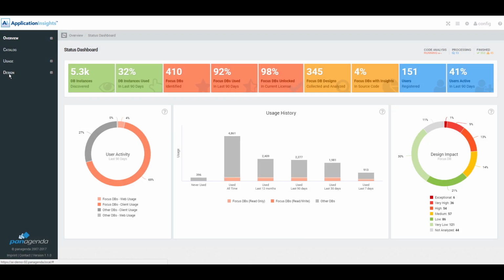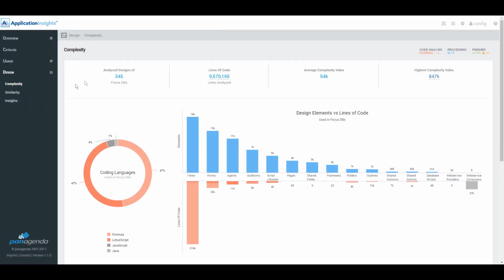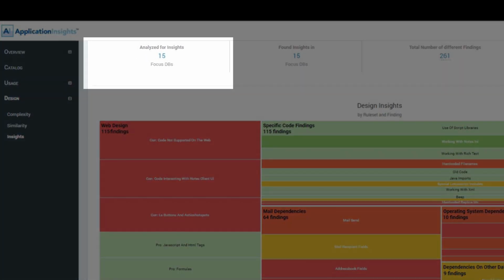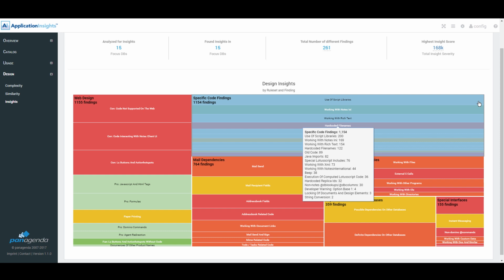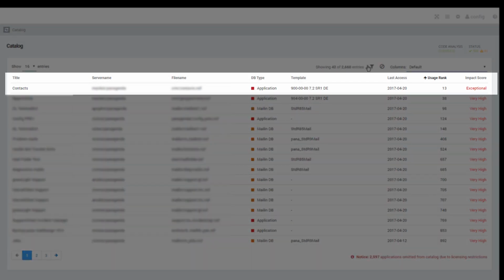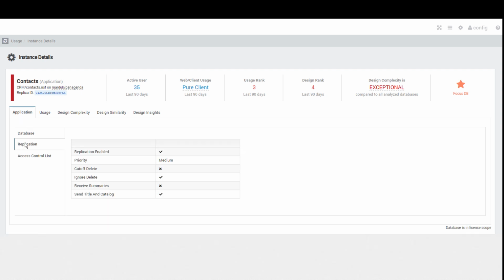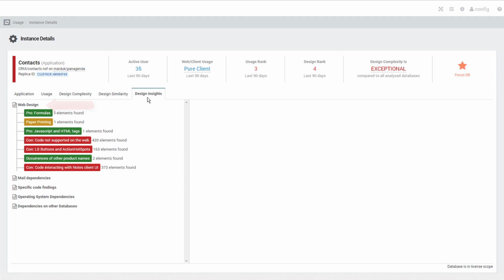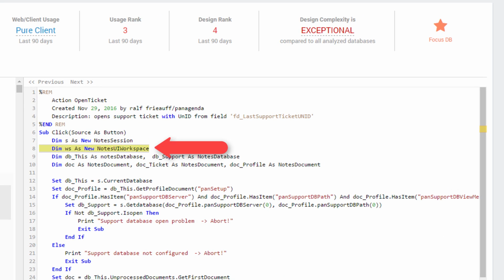ApplicationInsights Quick Start Series 3 - Design Insights